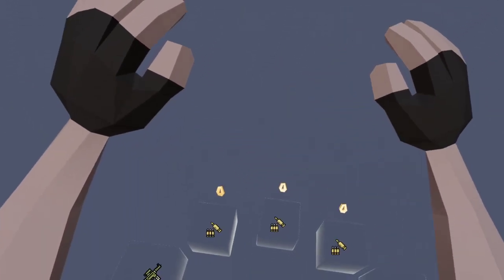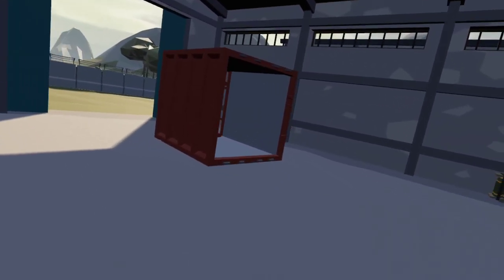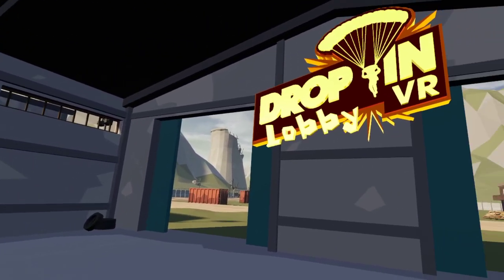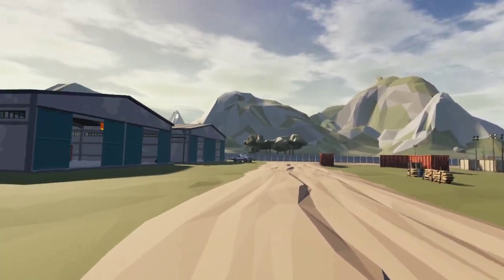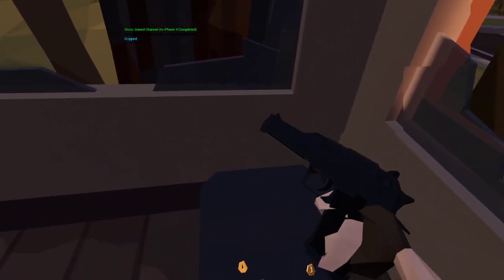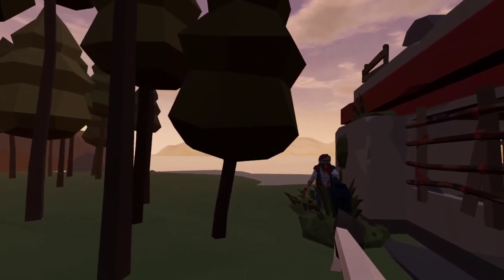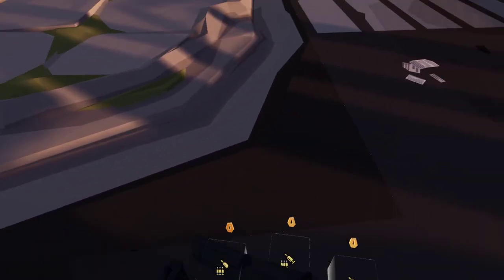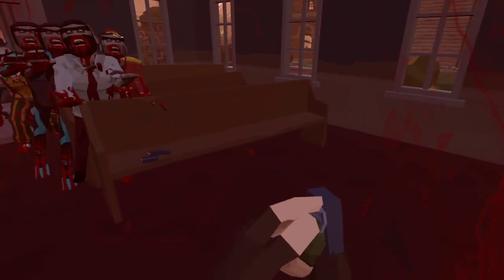Drop In - VR Alpha Footage (12/20/19)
Footage of early alpha gameplay and progress